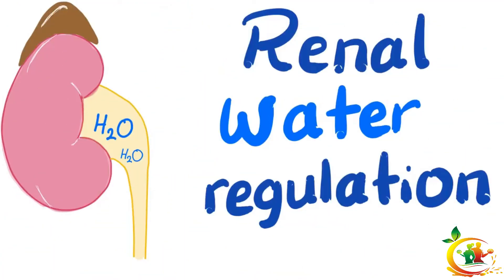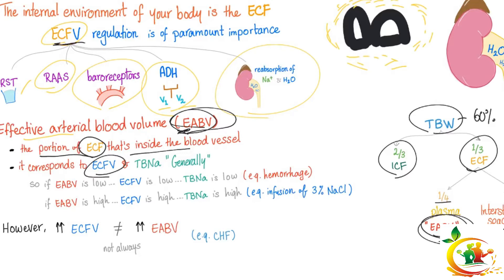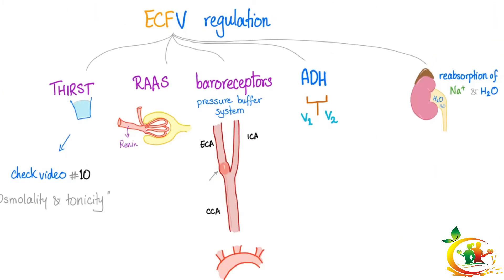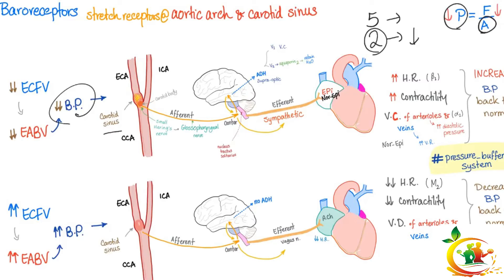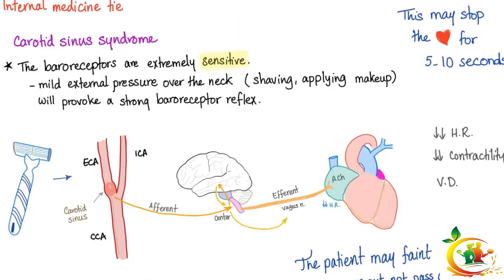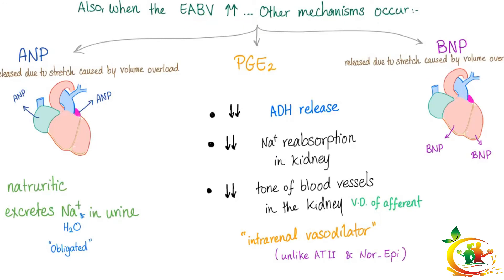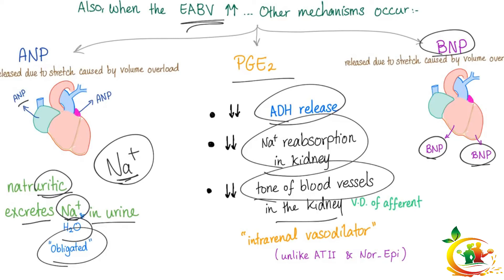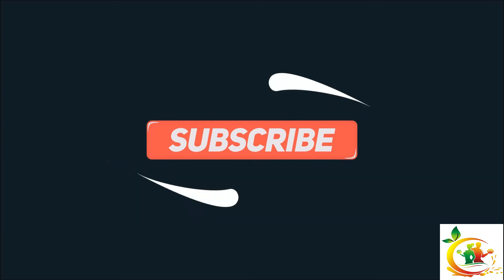Renal regulation of extracellular fluid volume and osmolality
The kidneys, in concert with neural and endocrine input, regulate the volume and osmolality of the extracellular fluid by altering the amount of sodium and water excreted. This is accomplished primarily through alterations in sodium and water reabsorption, the mechanisms of which differ within each nephron segment.

CKD Causes Are Now Well Known We Can Tackle Them Directly, Repair And Renew Kidney Tissue. And thousands of people have restored kidney function To Living A Healthy Life. Start Now!